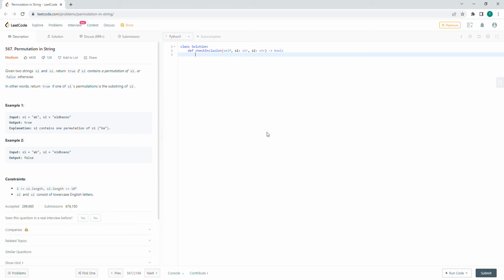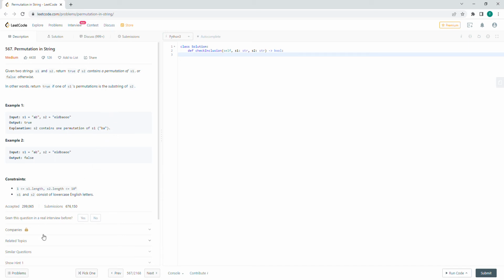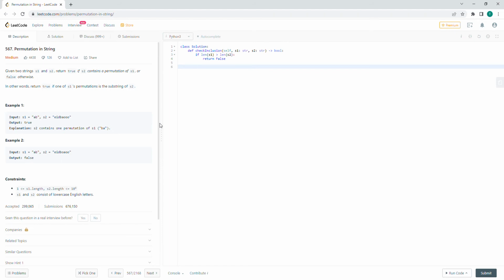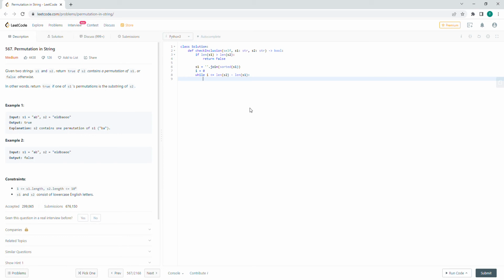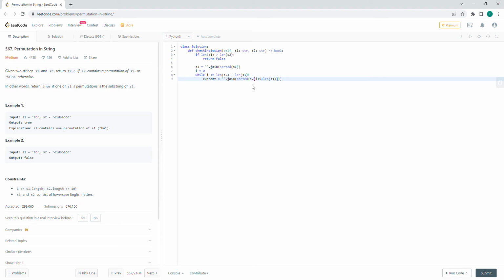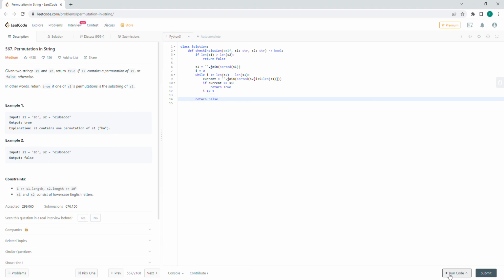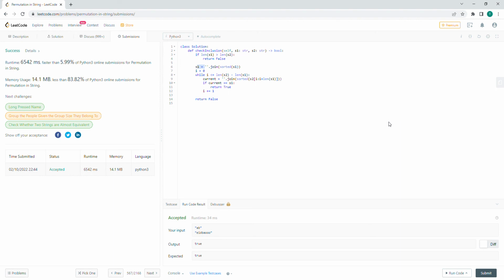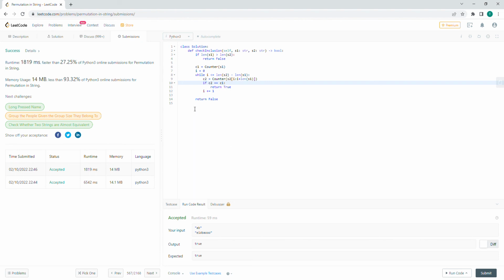February 11/2022 LeetCode Challenge: Permutation in String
Question: 567. Permutation in String
Solved with Python /  Difficulty: Medium
Approach: Counter with Sliding Window